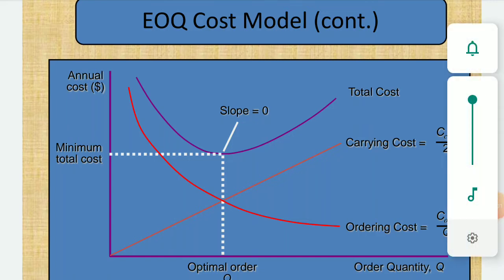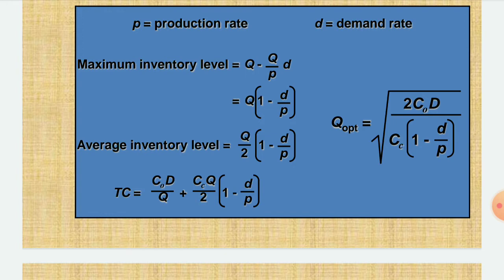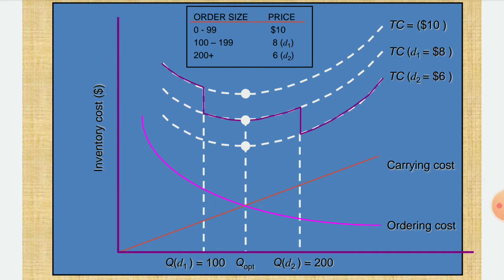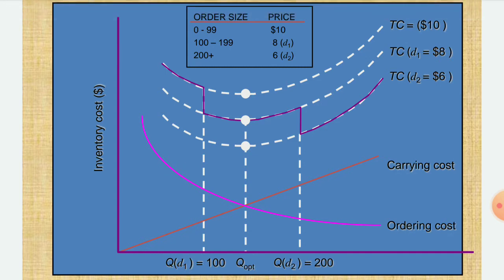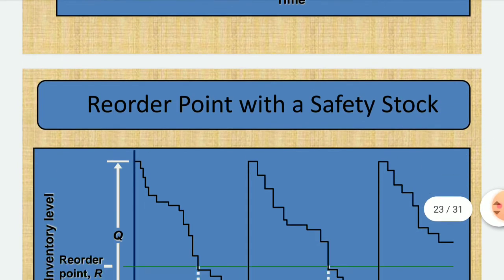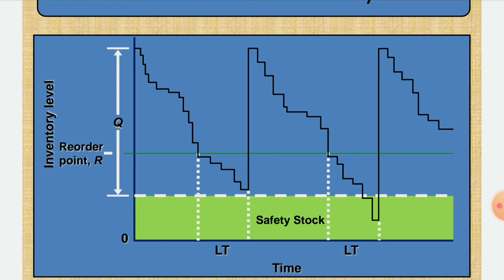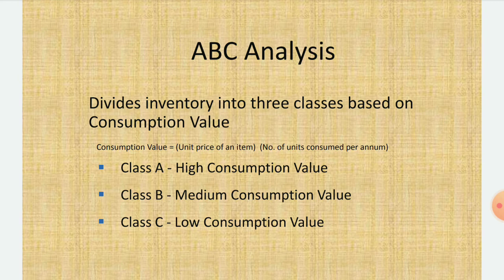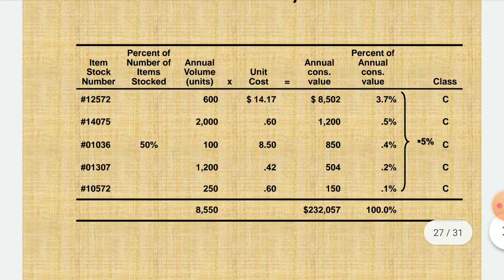Inventory control 2